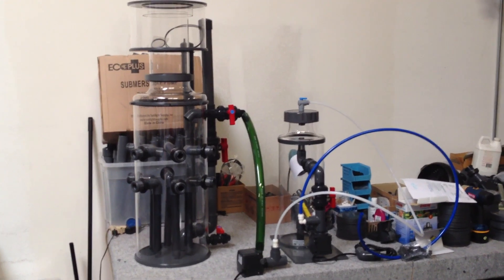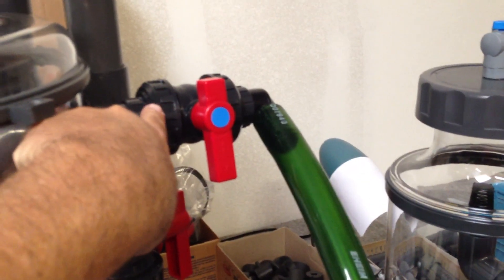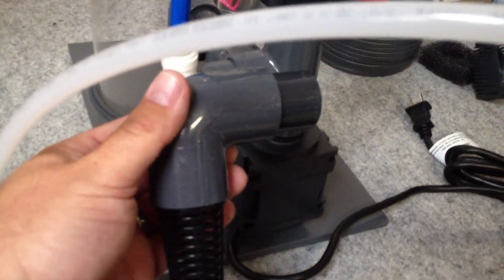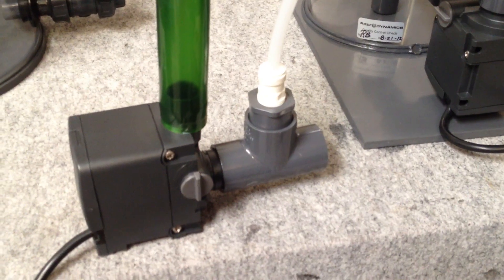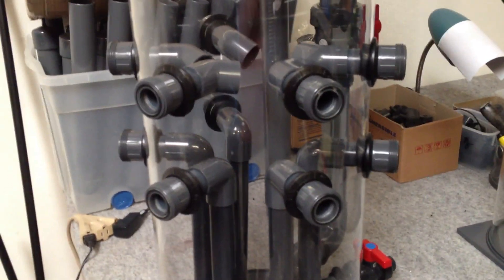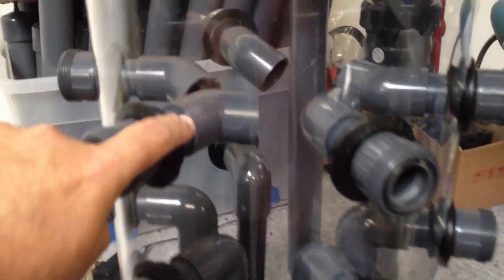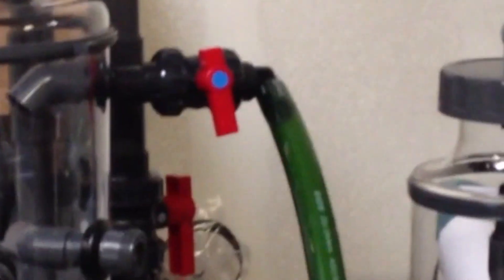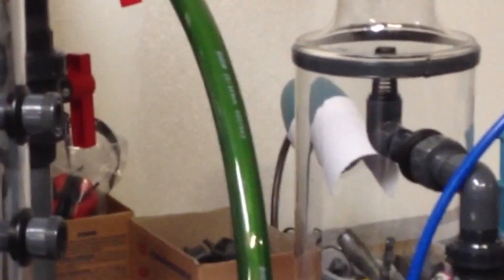CRAS Presents.. The Reef Dynamics XRC1000 Protein Skimmer & BPR1000 Bio-Pellet Reactor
An overview of the layout of an external-recirculating XRC1000 Protein Skimmer and a BPR1000 Bio-Pellet Reactor.